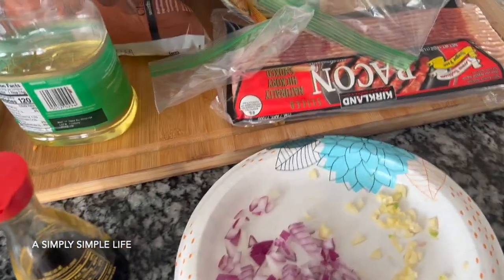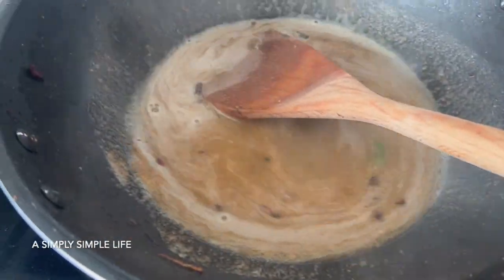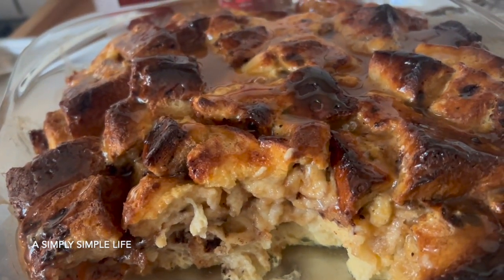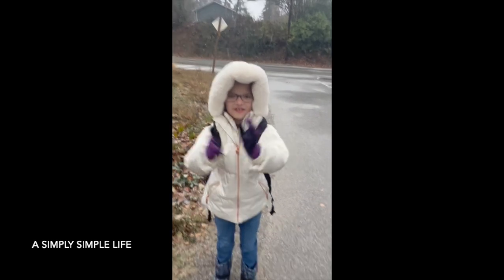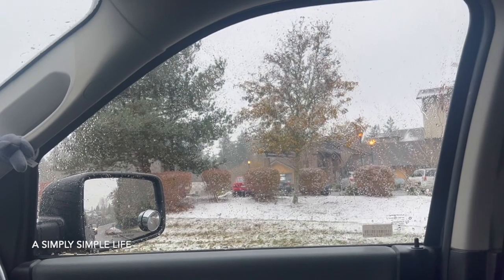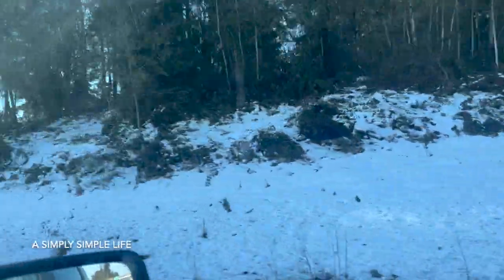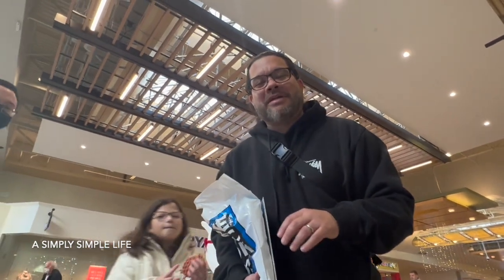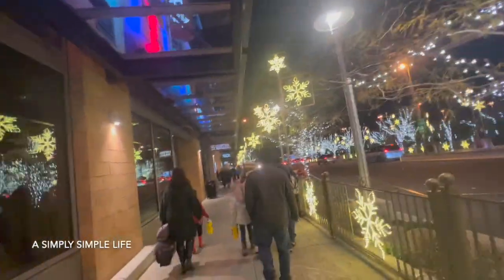Made Filipino Pancit and Caramel Bread Pudding Fun times at the Holiday Parade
Aloha Friends :-)

Welcome to my chaotic but simple life :-)

Diane Miller_Realtor
Home Relocation Specialist Nationwide

📍 Diane Miller, Windermere Real Estate

🏢 18323 Bothell Everett Hwy. suite 210

💻  DianeMillerBiz.com

Working Hard For YOU!
Whether it’s finding you a home or selling your home here in the Pacific Northwest, back East, or everywhere else in between - I am here to guide you every step of the way!